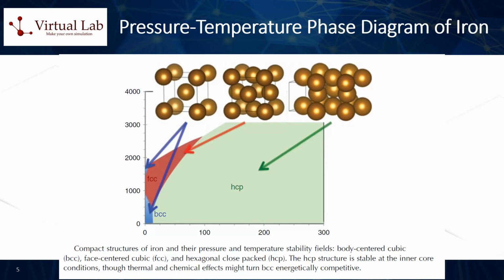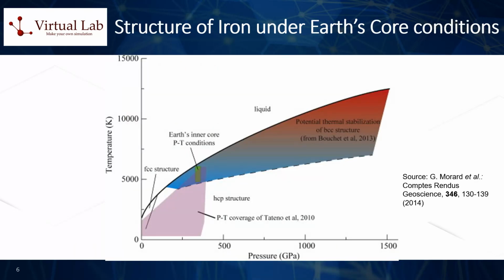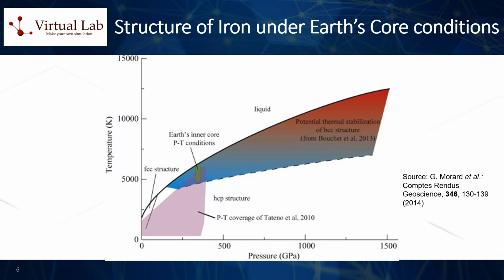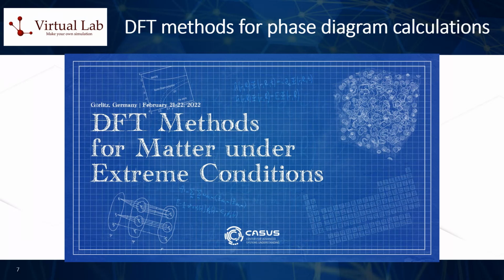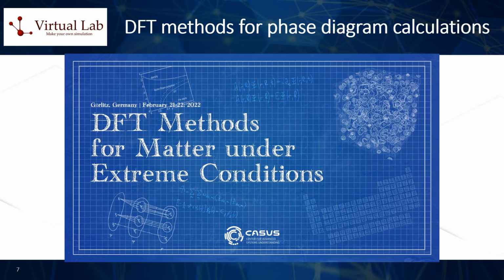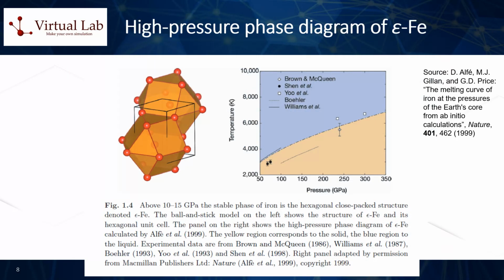VIRTUAL LAB VIDEO BLOG SERIES: ab initio phase diagram of Iron under Earth’s core conditions